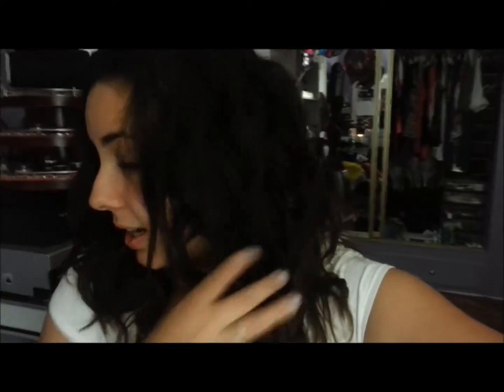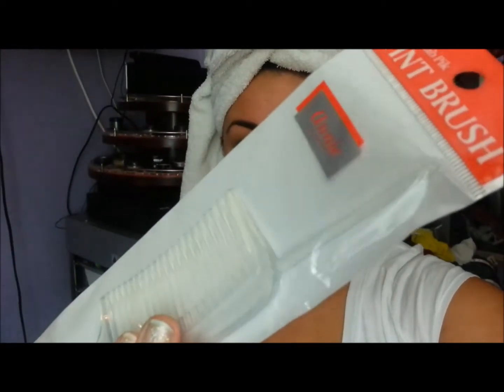♥ How to Do the Brazillian Blowout + Results! ♥